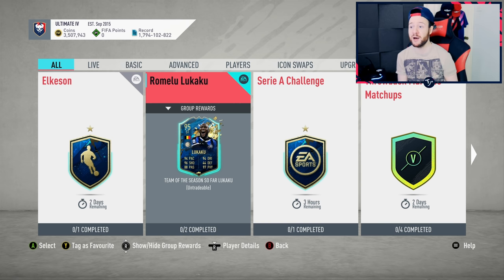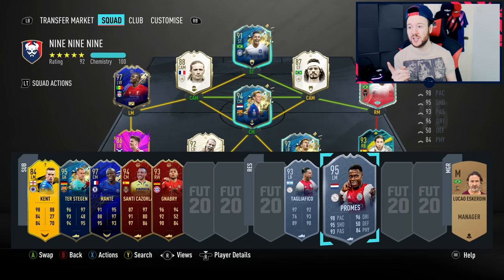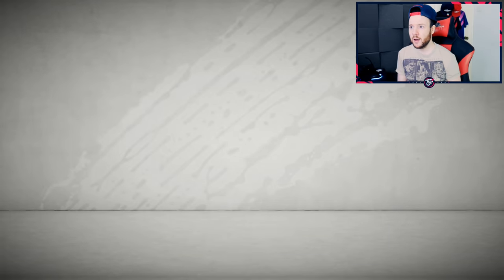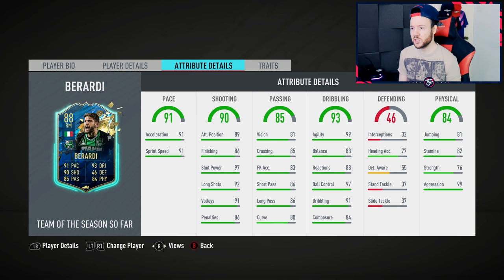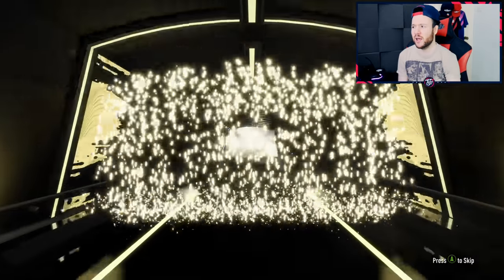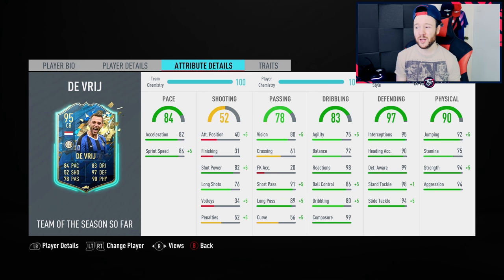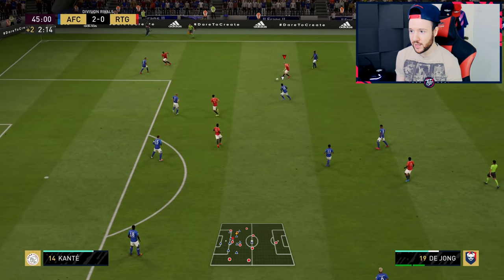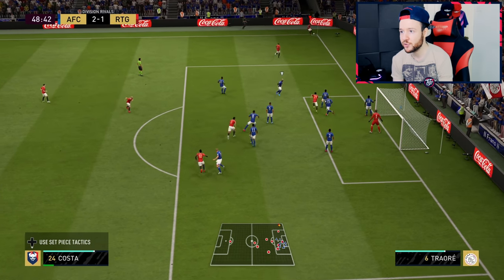MY PACK LUCK!!! ULTIMATE RTG #250 - FIFA 20 Ultimate Team Road to Glory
FIFA 20 Ultimate Team Road to Glory

Hats & Hoodies to come very soon!

TEAM OF THE SEASON SERIE A

GUARANTEED TOTSSF PACK

TOTS INSIGNE

FLASHBACK ALLAN

FIFA 20 ULTIMATE RTG